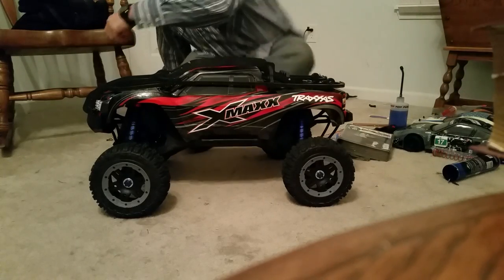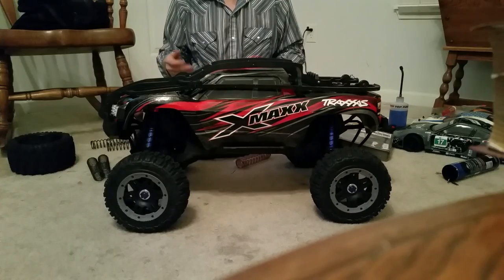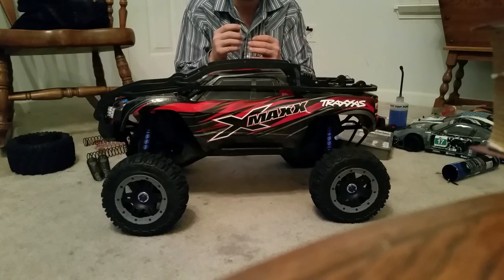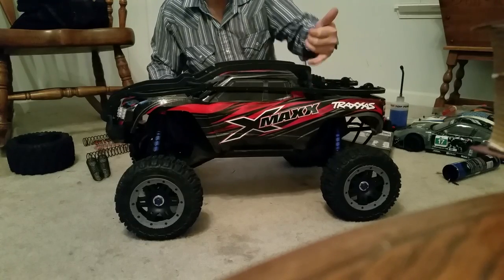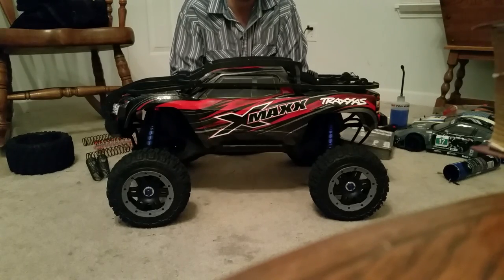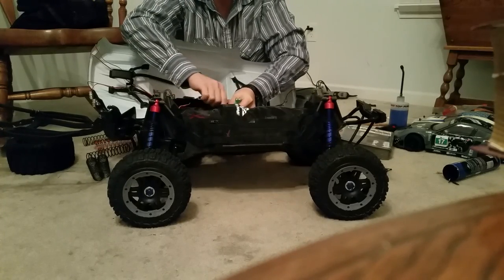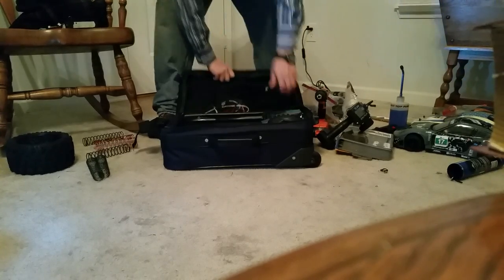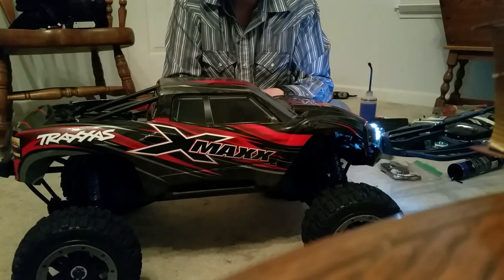TRAXXAS XLX-MAXX/X-Maxx Current state and Upgrades. I forgot to mention Axle boots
Going over another month of upgrading the X-MAXX or as I have come to call the XLX-MAXX due to the XLX ESC and Soup can 2028 800 kv 12s capable motor.  This month was more about making it tougher and protection.  Alot metal parts and of Course the Exo cage available through Aliexpress.  Thank you to all my Watchers and subscribers and next month a summit is coming.